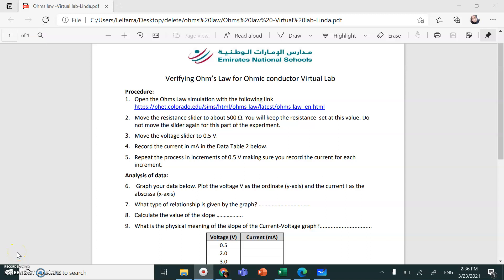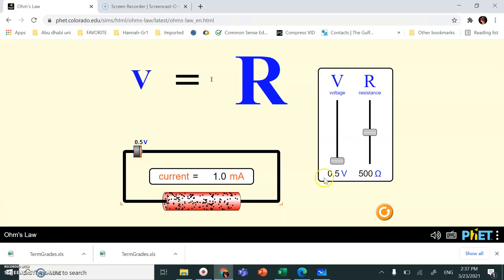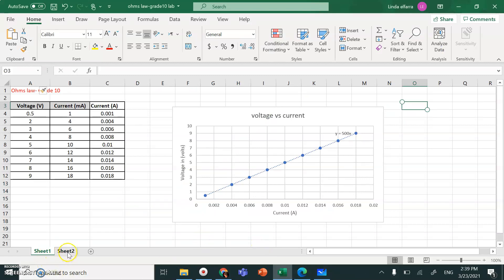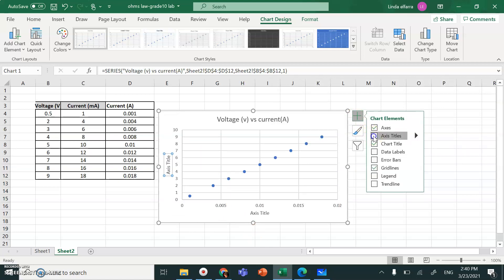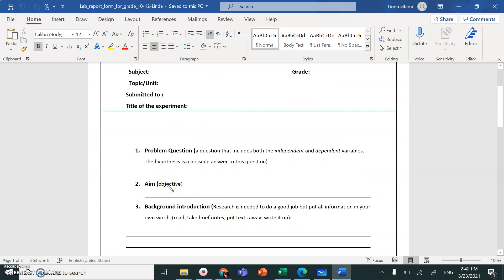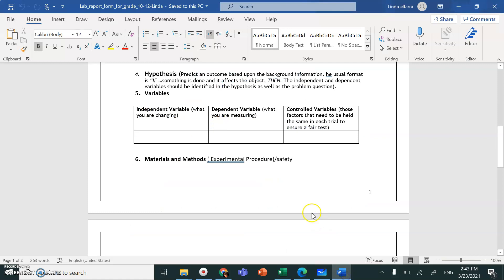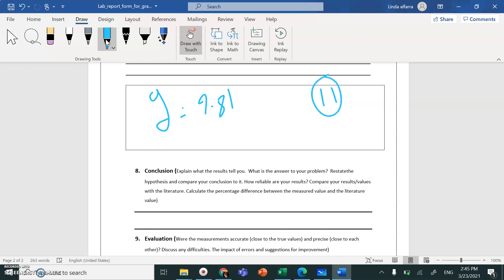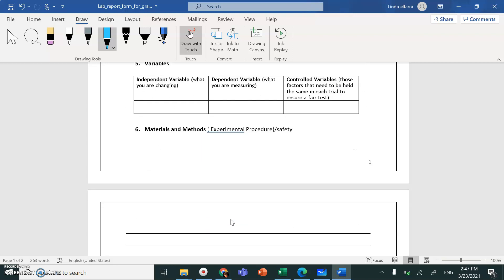Verifying Ohm's law Virtual lab Grade 9 and 10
Verifying Ohm's law for ohmic conductor- Phet simulation
Experiment for grade 9 and 10